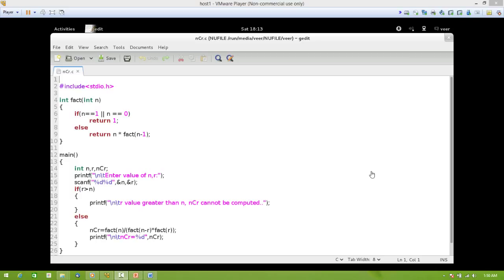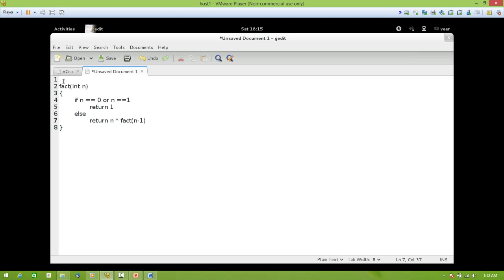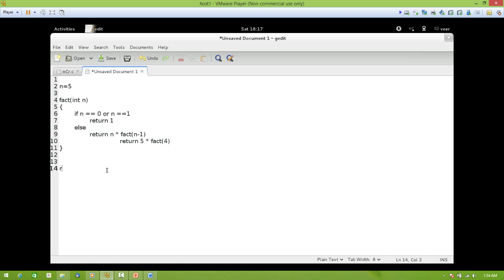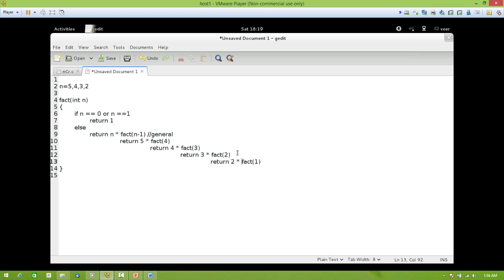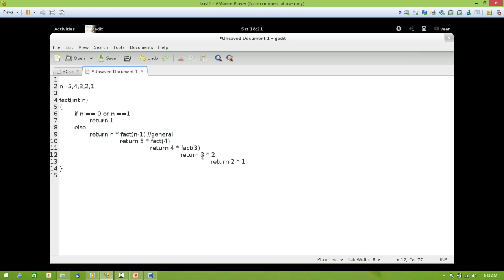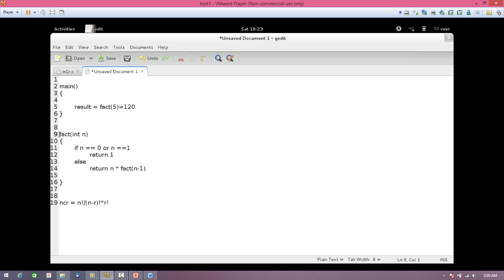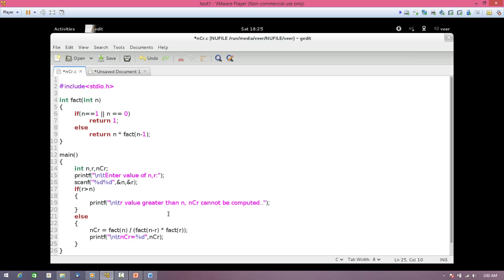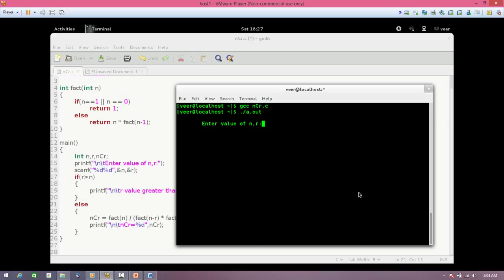Viresh Dagade JGI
C Programming LAB